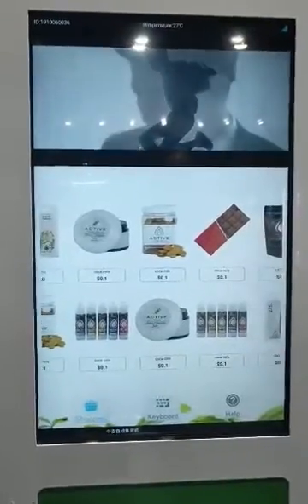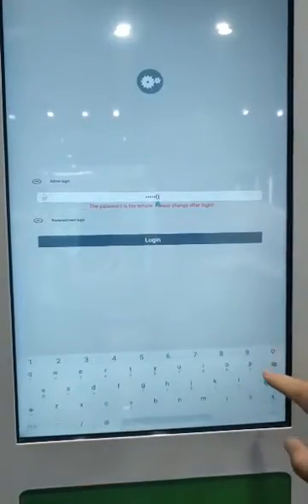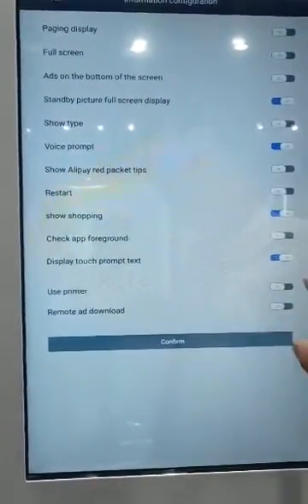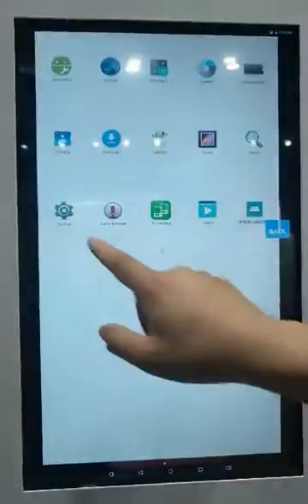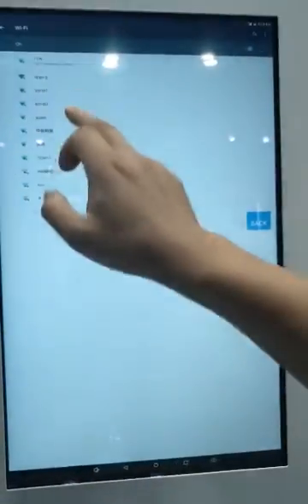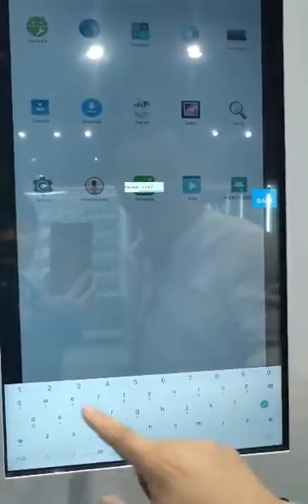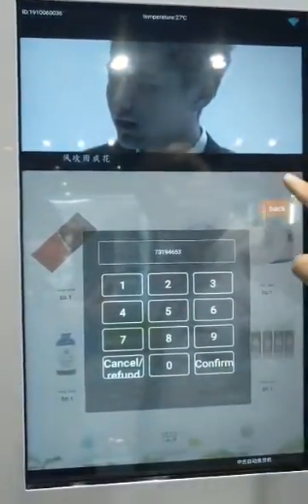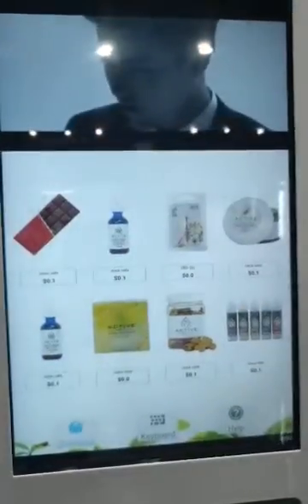standard Android -how to connect WiFi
（英）安卓机+绿色主板  怎样连接WiFi